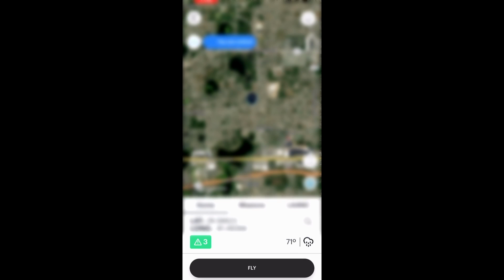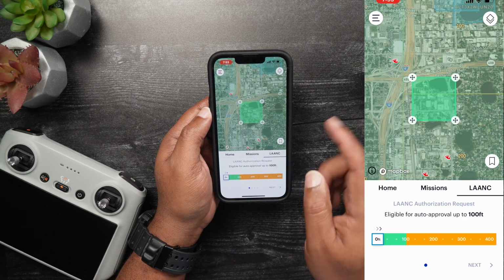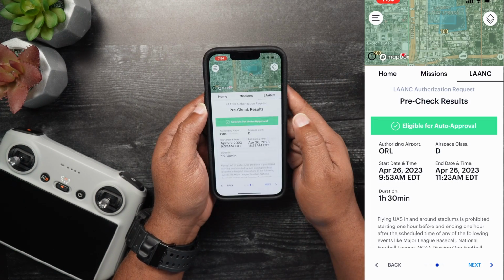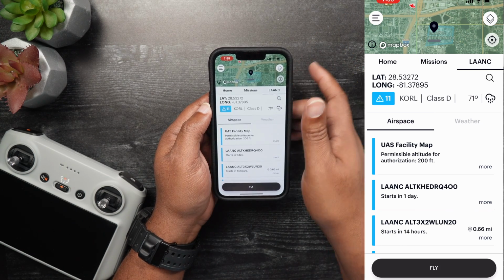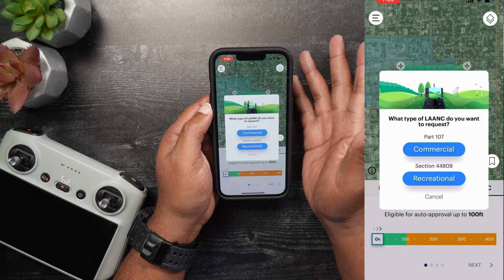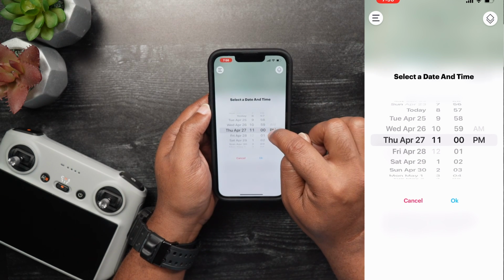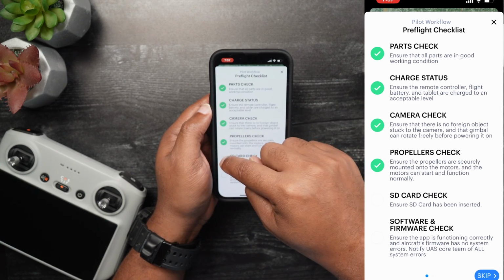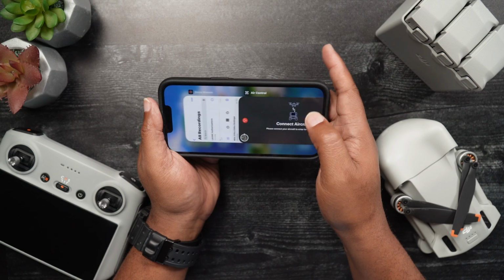How to Apply for LAANC on a Smart Device using ALOFT Air Control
This video will go over how to apply for LAANC authorizations in the US, on a smart device, using the ALOFT Air Control app, as either a recreational flyer or a Part 107 operator. This will be done from the understanding that the app has been previously installed and a user account created.

CHAPTERS

1:20 Recreational Flyer LAANC Authorization
3:53 Commercial/Part 107 LAANC Authorization

If you have any specific questions for us at Droneblog, feel free to join us at Drone Pilots Community